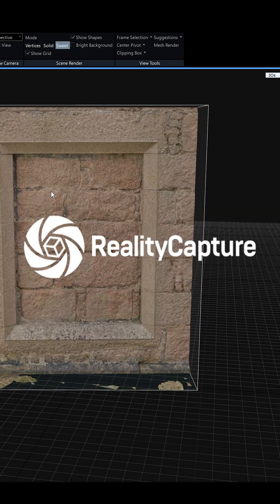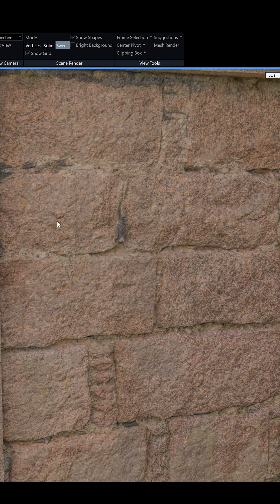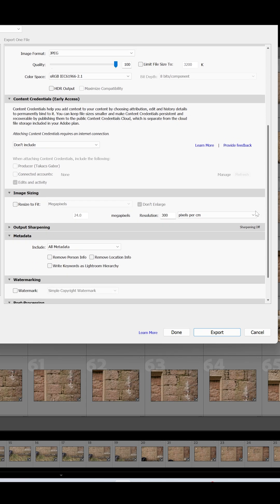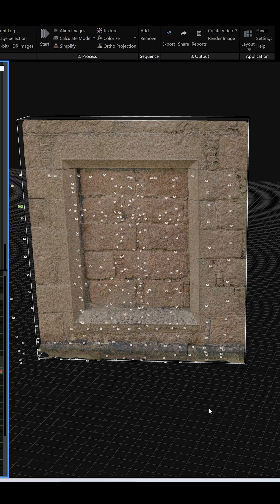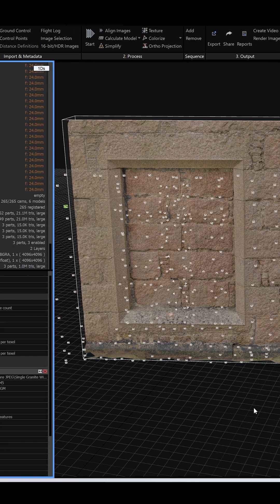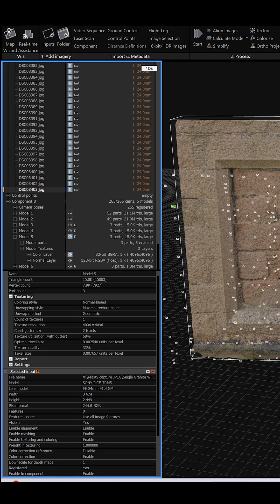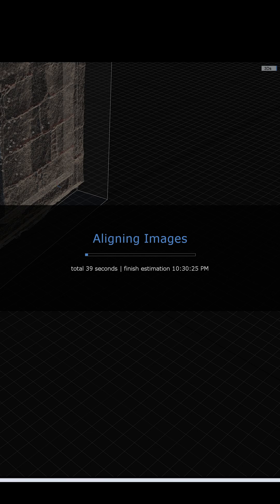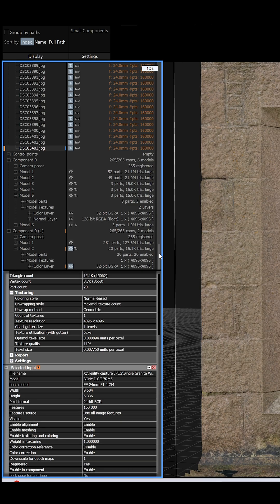RealityCapture | How to improve texture quality | Tutorial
At RoughEdgeLtd, we specialize in Unreal Engine 5, Reality Capture, Blender, and Twinmotion, offering HIGH quality assets, expert tutorials, tips, and techniques to help you elevate your digital creation skills. Whether you’re crafting detailed 3D environments or working on photorealistic renderings, our content is tailored to help you master these powerful software tools.
We also create and sell high-quality 3D photoscan assets, available on the FAB Marketplace, so you can easily integrate realistic models into your own projects. From digital art to real-time visualization, our channel has everything you need to enhance your workflow.